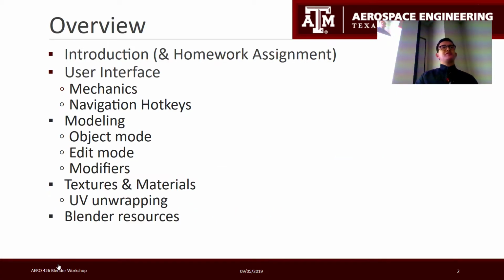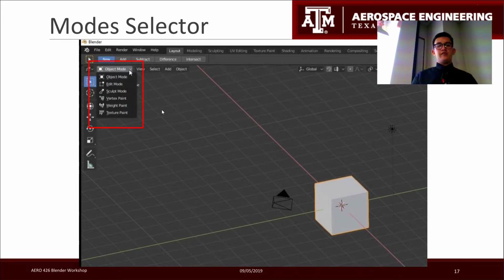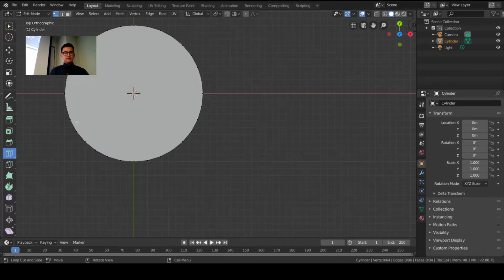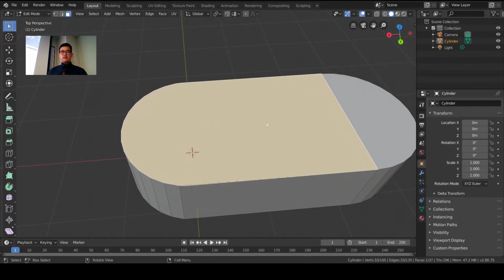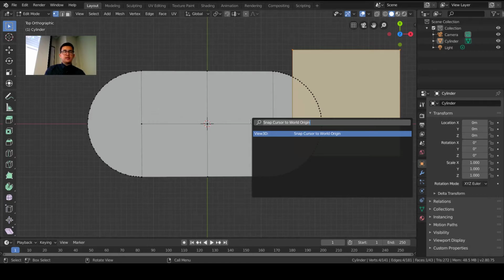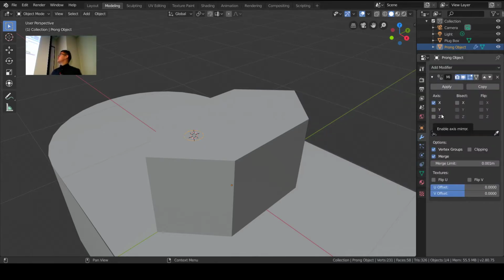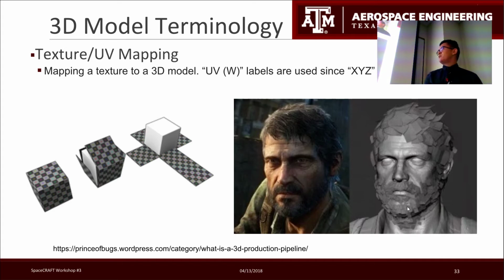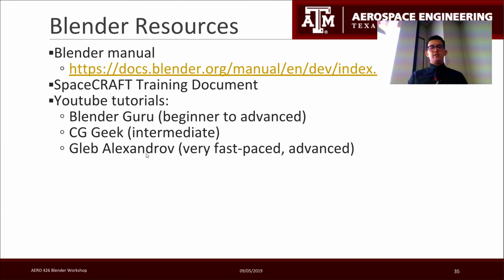Blender 2.8 Workshop (Texas A&M AERO 426 Space Systems Design Lecture)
Tutorial of how to model and texture in Blender 2.8, credit to Neil McHenry September 05 2019